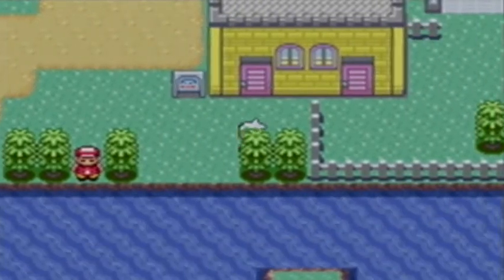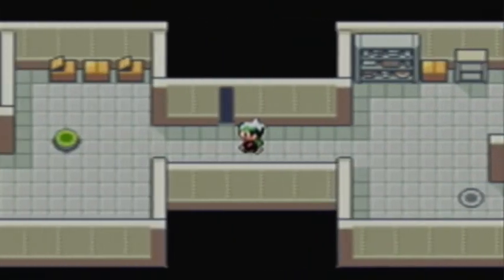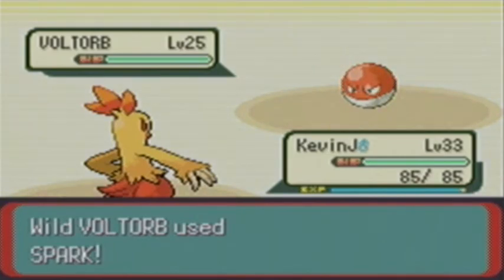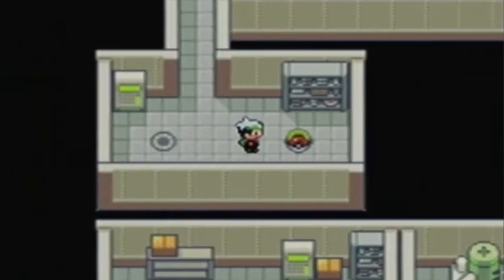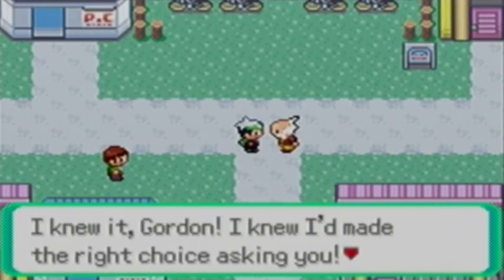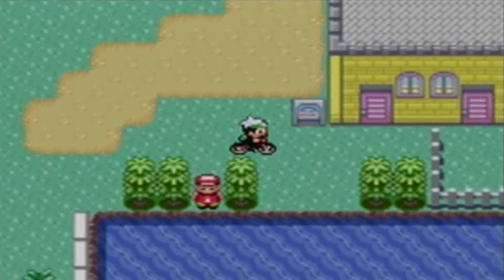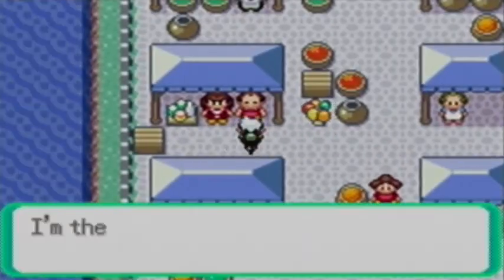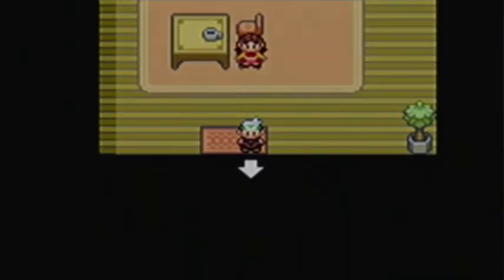Let's Play Pokemon Emerald - Episode 28: What The VOLTORB!